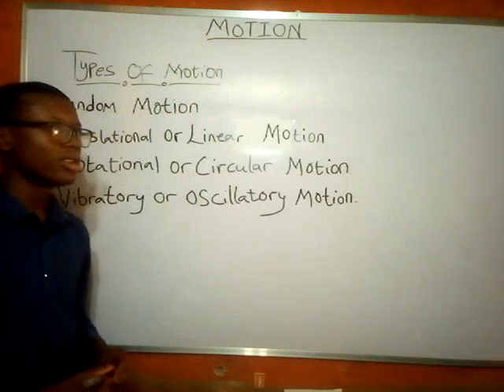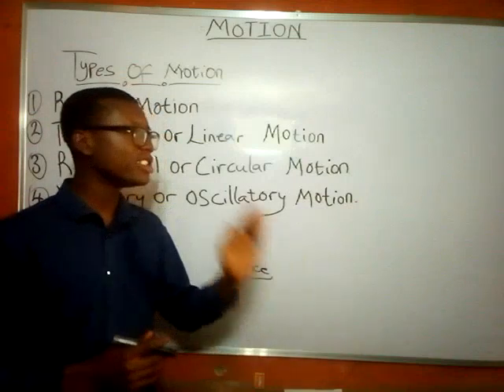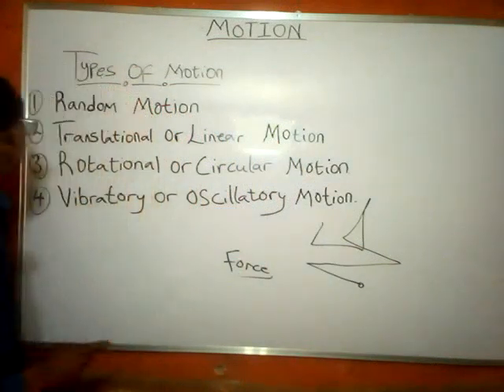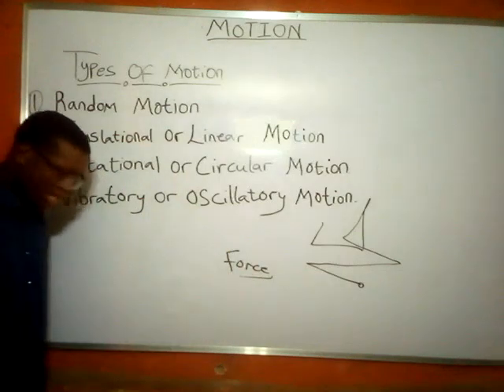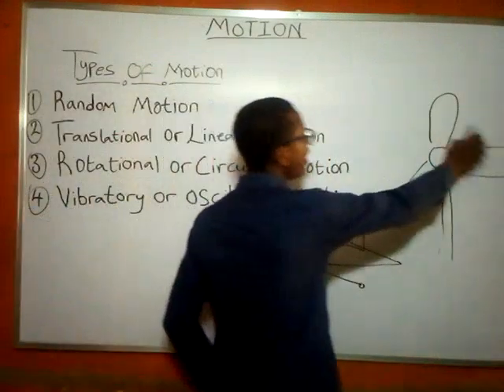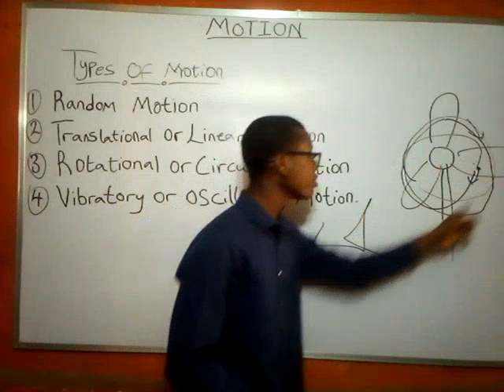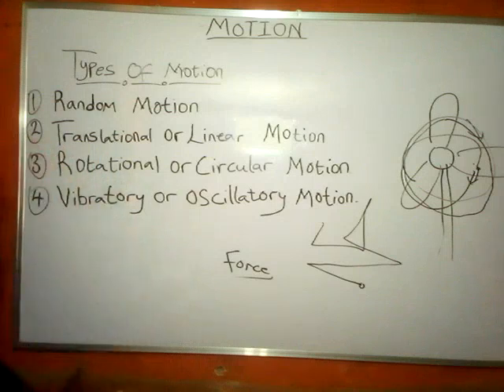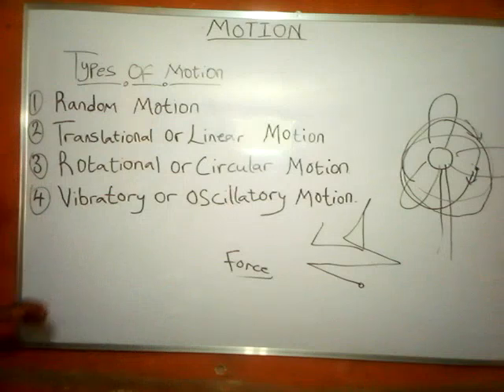Introduction To Motion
motion is described as the change of position of a body with time.

the change of position of a body is caused by an agent called force therefore force causes motion.
There are four (4) types of motion.

best

Paul.